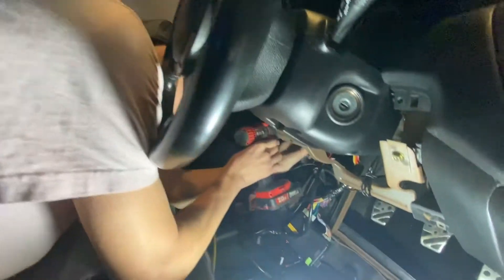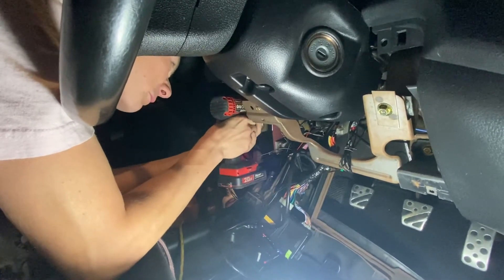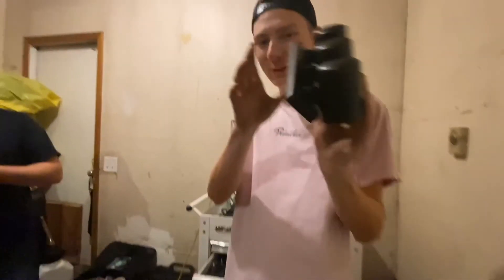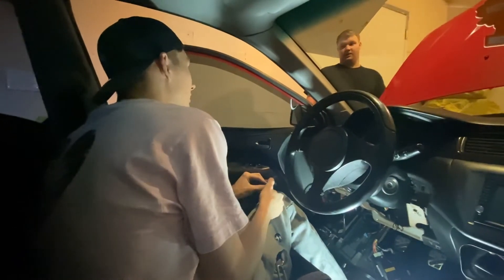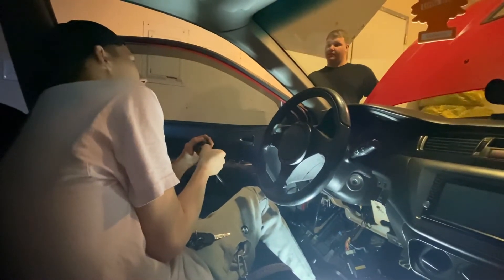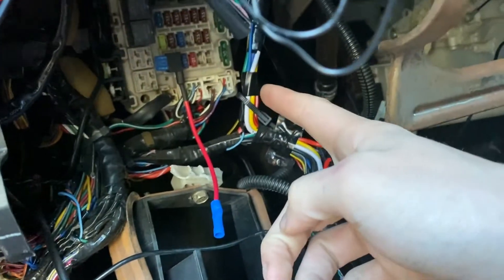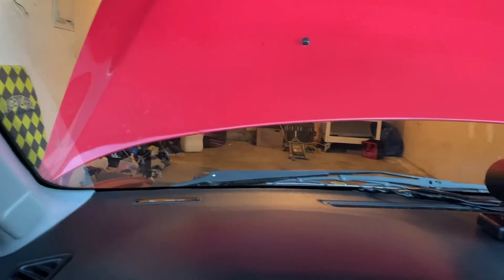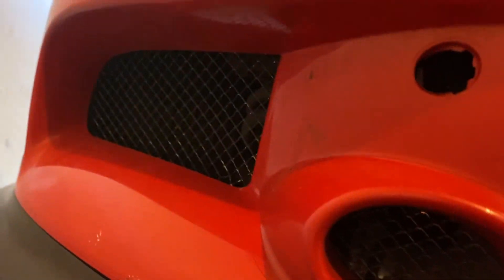EVO 9 GETS AFR AND OTHER GUAGES!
Another lil update!